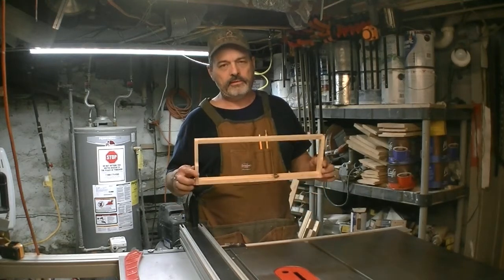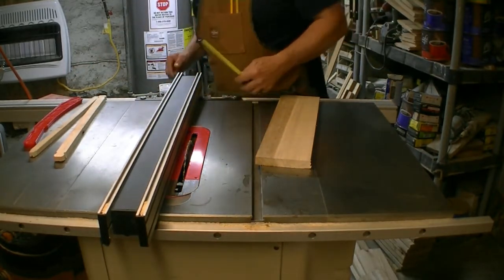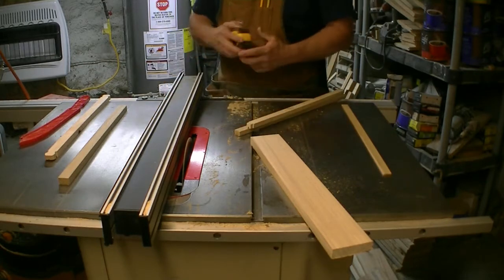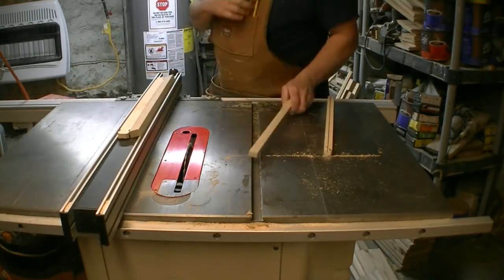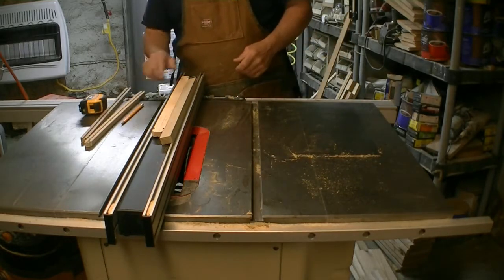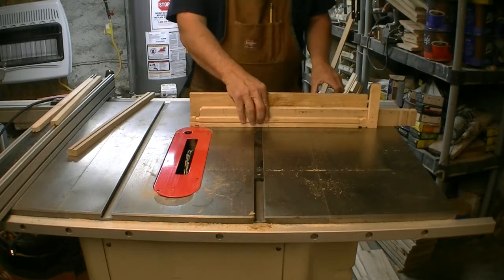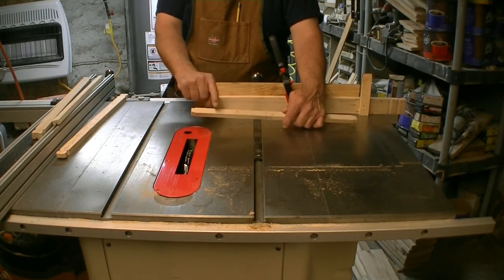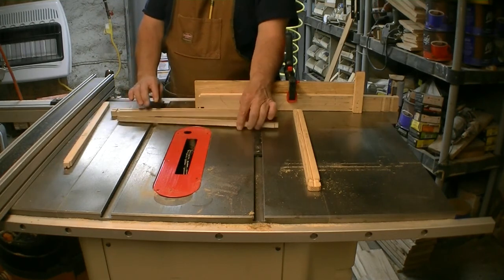beehive How I made my own bees frames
Just finishing up part 2 from part 1 on the bee frames the next thing I plan on doing is making a video on the boxes how to make boxes or how I make the boxes  sure hope that you enjoy the videos thanks for watching